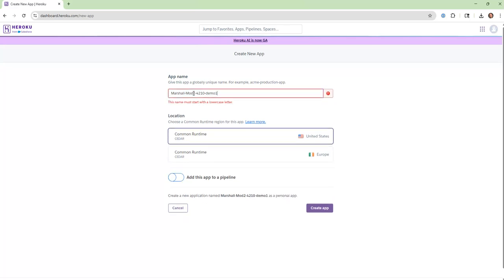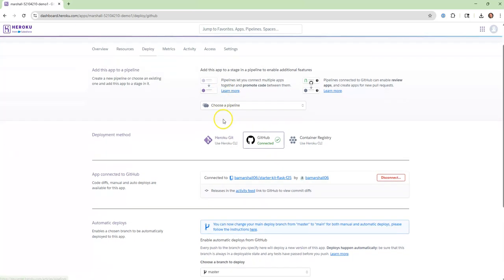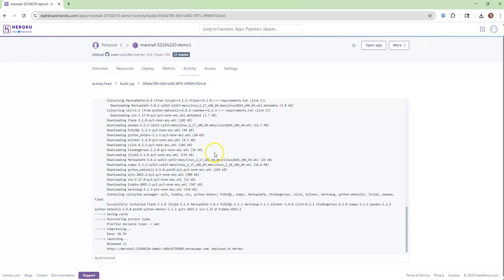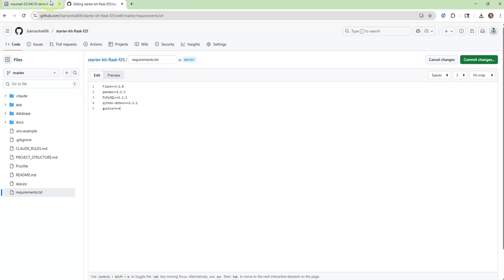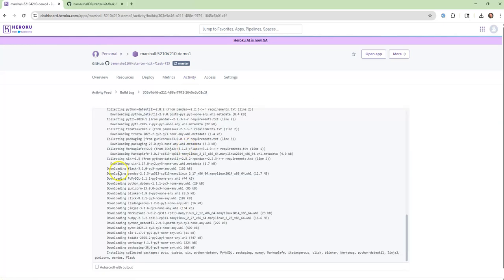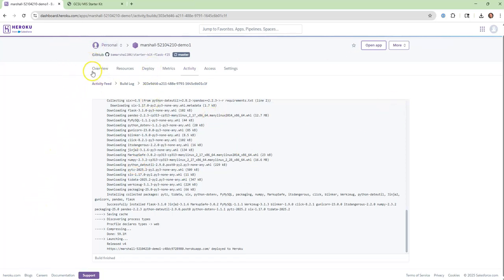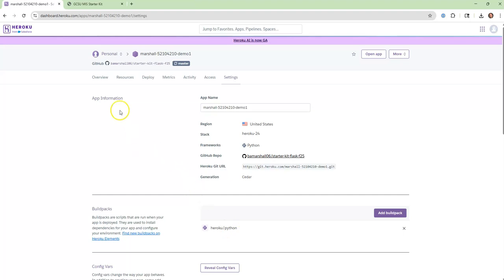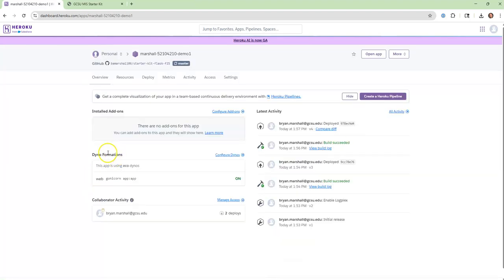Python Module 2 - Lesson 4